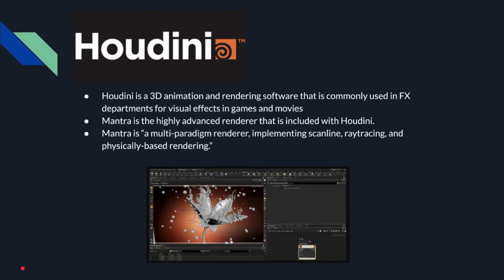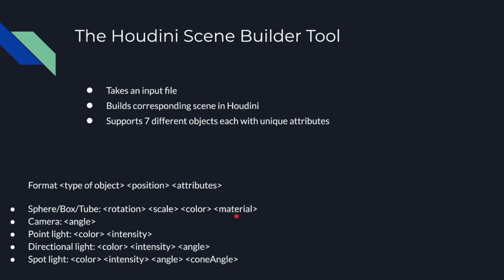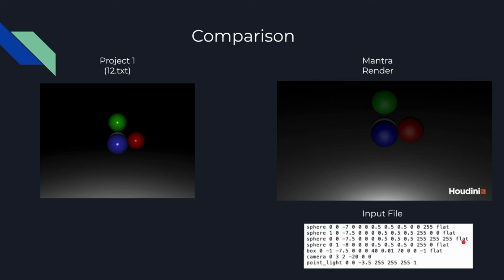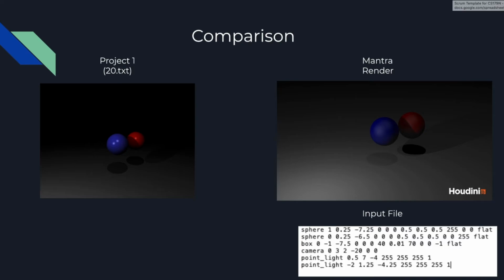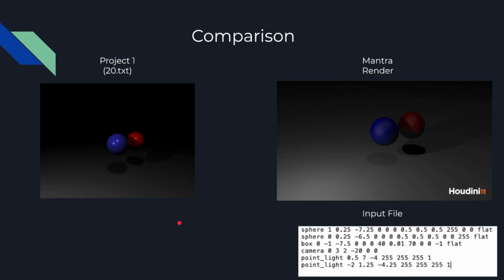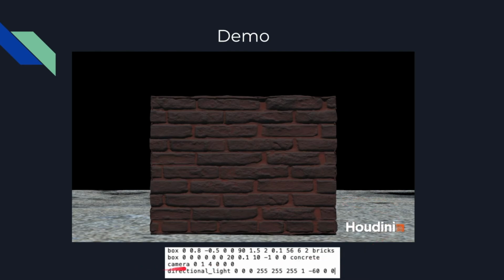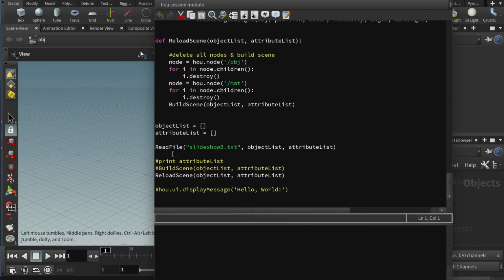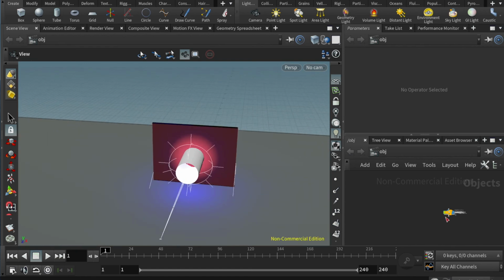CS230 Computer Graphics: Houdini Scene Builder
Project 3 video for CS230 at UC Riverside